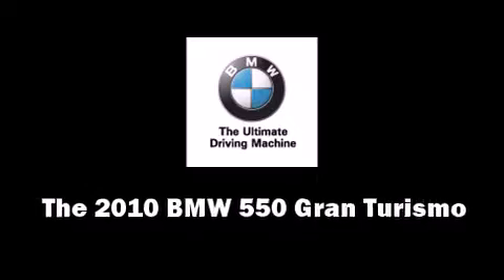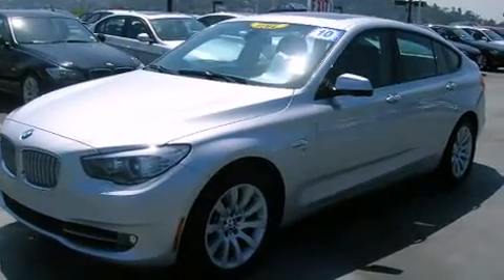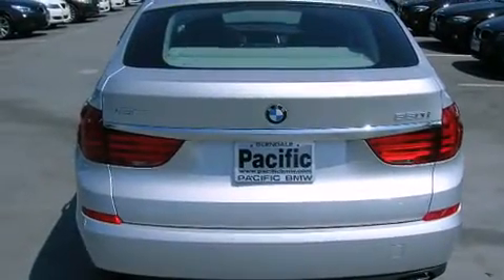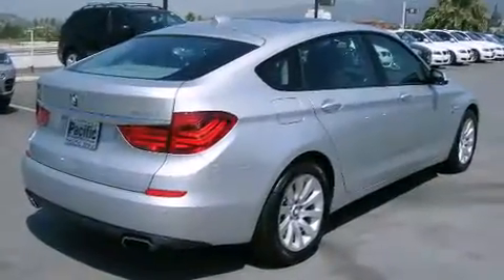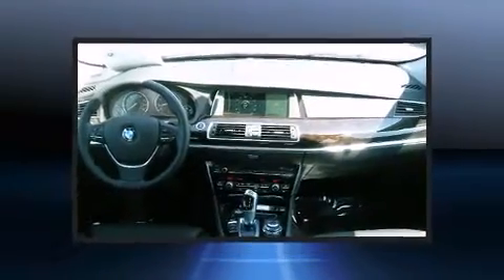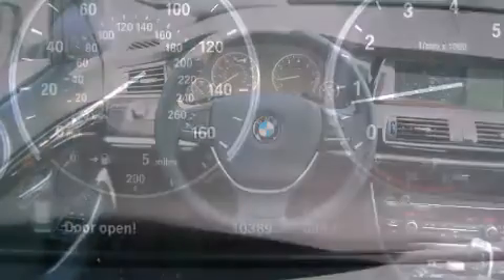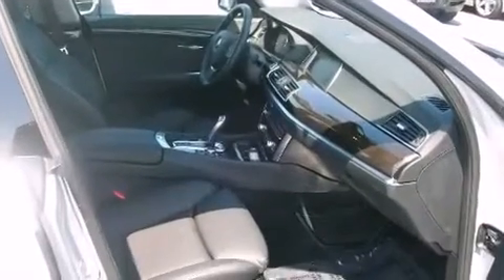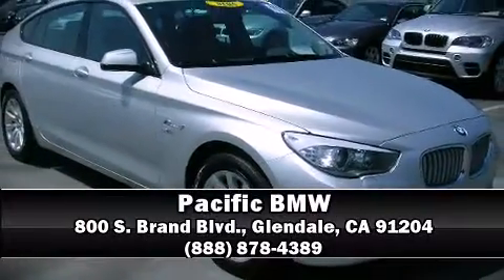2010 BMW 550 GT F07 in Glendale, CA 91204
Pacific BMW
800 S. Brand Blvd.

With just over 10,000 miles on the odometer, this vehicle is constructed with the discerning driver in mind. The engine breathes better thanks to a turbocharger, improving both performance and economy. All of the premium features expected of a BMW are offered, including: power trunk closing assist, 1-touch window functionality, automatic dimming door mirrors, rain sensing wipers, reverse sensing system, an overhead console, and leather upholstery. Storage solutions are integrated throughout the interior, demonstrating thoughtful attention to detail With high intensity discharge headlights illuminating your path, you'll always appreciate maximum visibility. For drivers who enjoy the natural environment, a power moon roof allows an infusion of fresh air. BMW also prioritized safety and security with features such as: dual front impact airbags, front SIDE impact airbags, traction control, brake assist, anti-whiplash front head restraints, ignition disabling, an emergency communication system, and 4 wheel disc brakes with ABS. Sophisticated all wheel drive technology maintains a firm grip on the road. Our team is professional, and we offer a no-pressure environment. We'd be happy to answer any questions that you may have. Stop by our dealership or give us a call for more information.